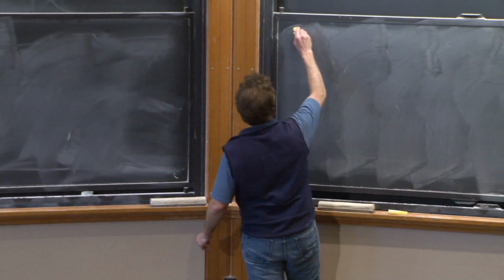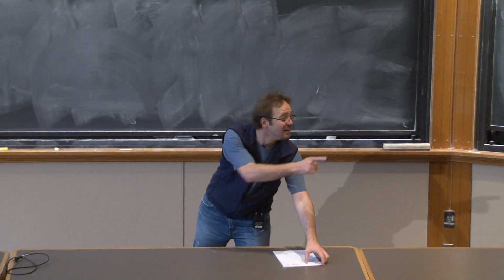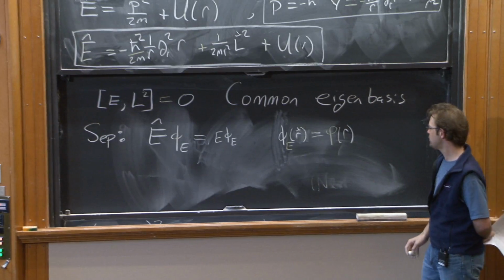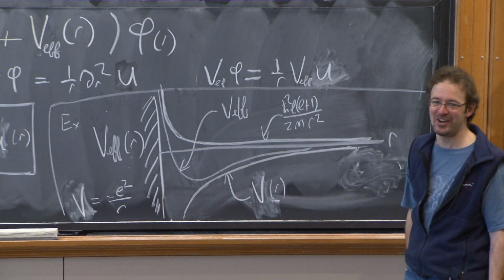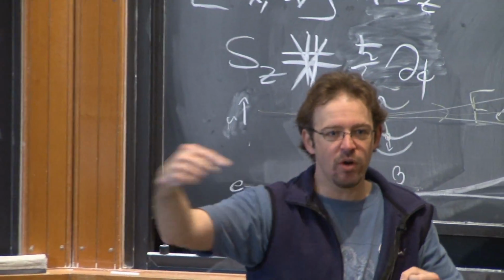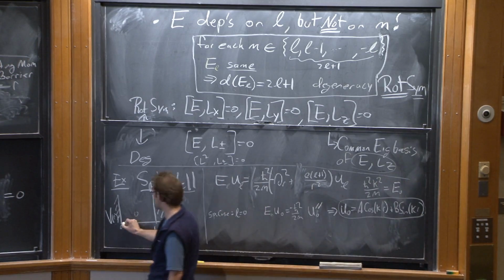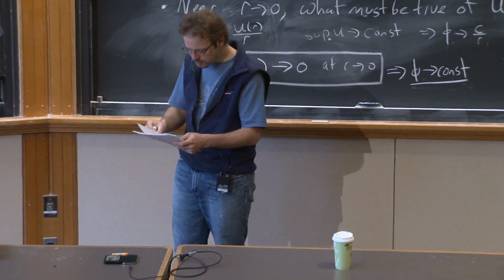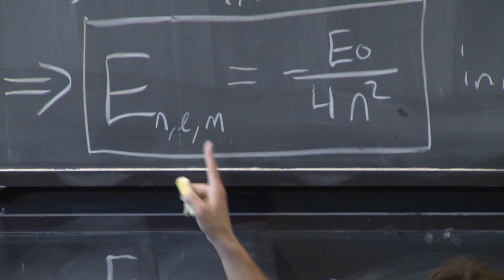Lecture 17: More on Central Potentials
Instructor: Allan Adams

In this lecture, Prof. Adams solves the central potential problem in 3D and gives a general discussion on properties of the central potential. He also presents a quantum mechanical model of hydrogen atoms.